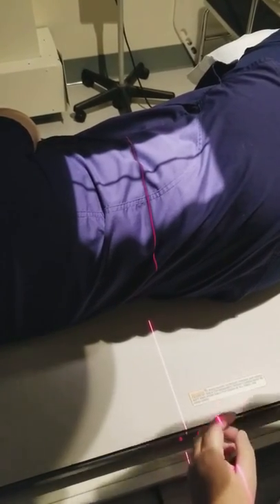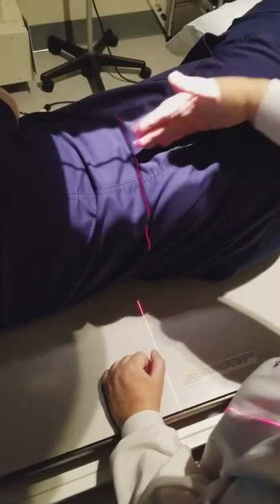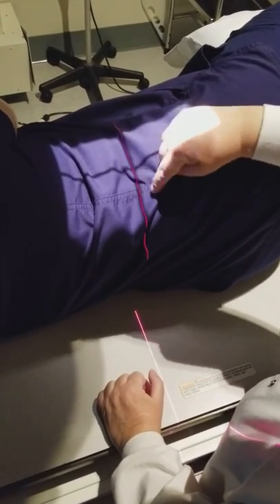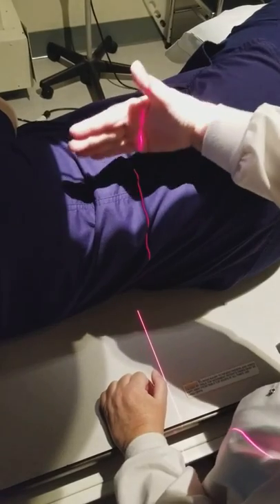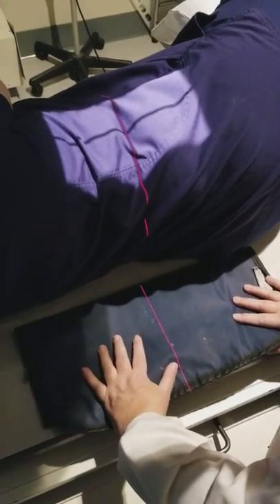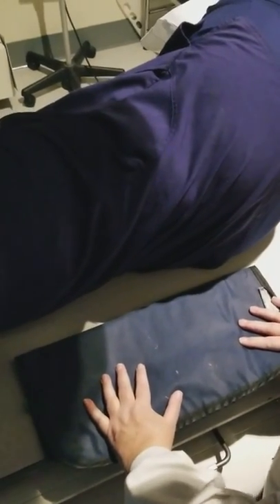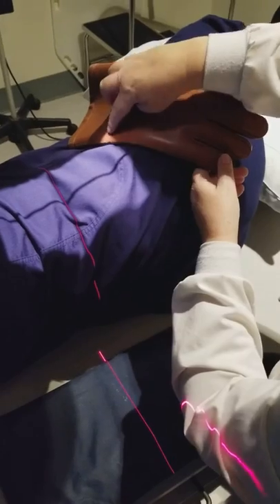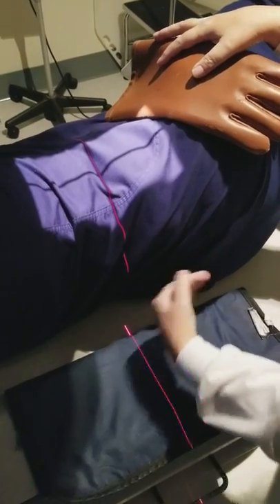Lateral Lumbar Spine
Positioning of the lateral lumbar spine